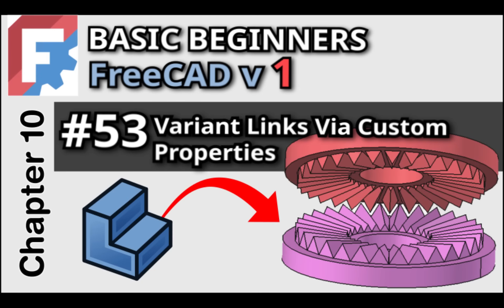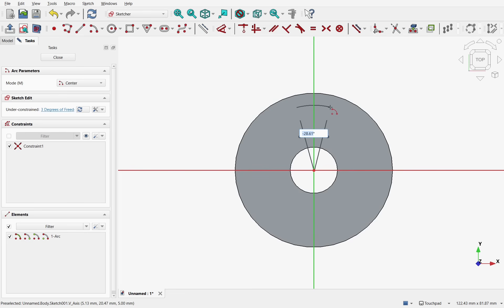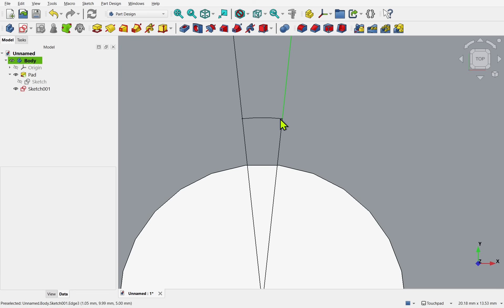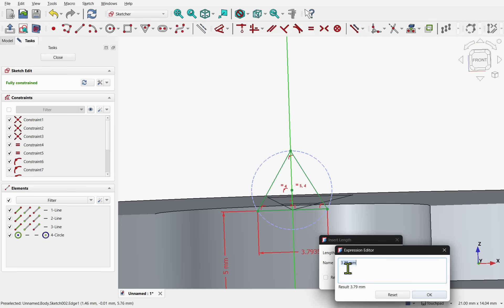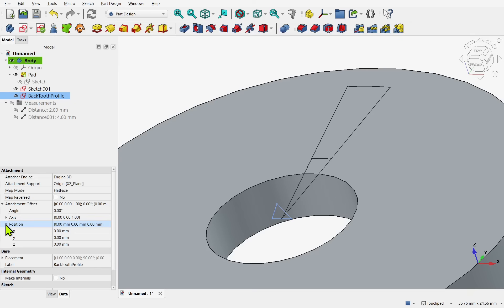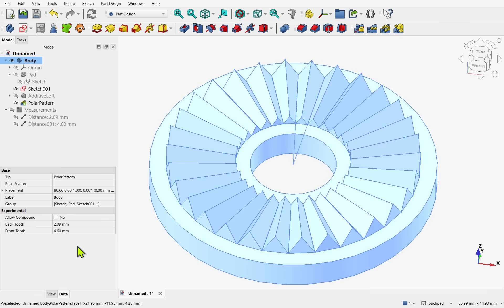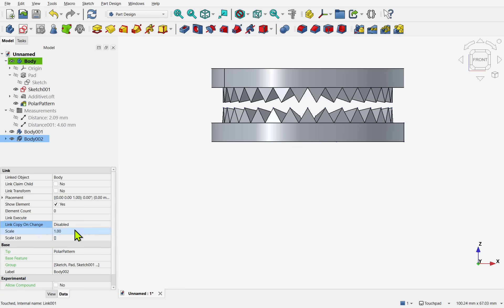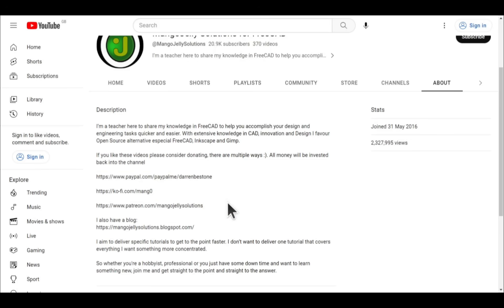FreeCAD How To Generate Multiple Variants Without Re-Modeling | Basic Beginners Lesson 53 (FCv1.1)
Learn how to create a fully parametric FreeCAD model using variant links without spreadsheets or configuration tables. In this beginner-friendly FreeCAD tutorial, we build a toothed clamping mechanism using custom properties, lofts, and variant links.

In the previous lesson, we covered Variant Links and Configuration Tables. This time, we take a different approach: using custom body properties to drive multiple versions of the same part, avoiding circular dependencies and keeping your model flexible and easy to update.

- How to add custom properties to a FreeCAD Body
- How to reference these properties inside sketches
- How to avoid cyclic reference errors using href()
- Building a parametric tooth locking mechanism
- Creating front and back tooth profiles driven by parameters
- Aligning sketches using attachment offsets
- Lofting between sketches
- Making a polar pattern for repeating teeth
- Creating a Variant Link that isolates property changes
- Adjusting dimensions so 3D-printed parts mesh correctly
- How to use the measuring tool

Udemy:
Freecad Ultimate Beginners Extended Version